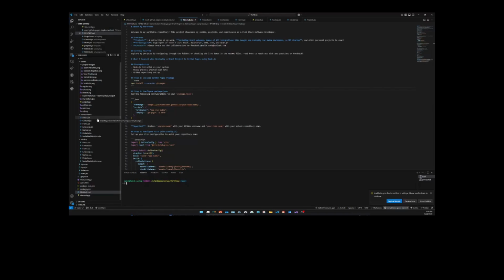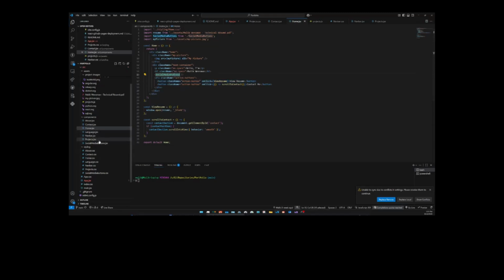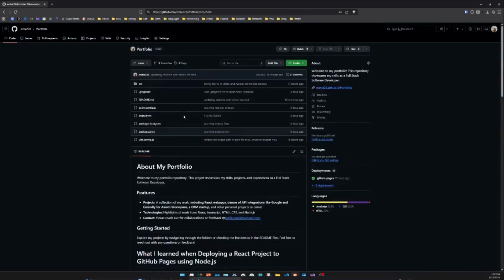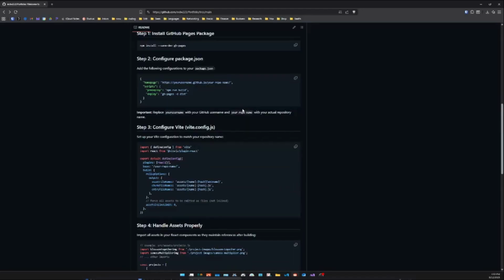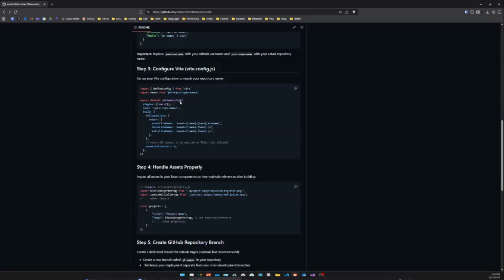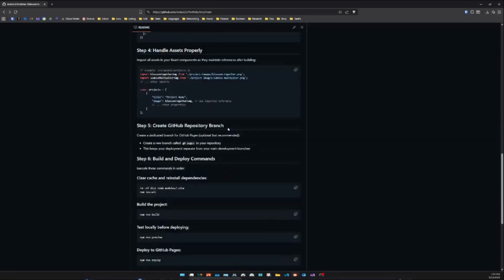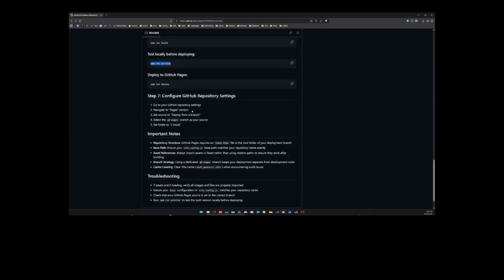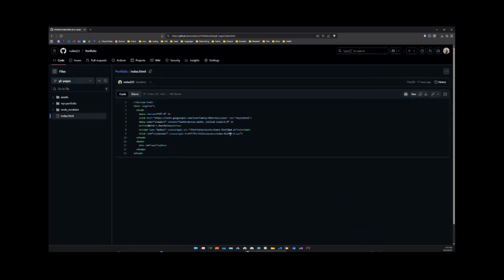My Portfolio Implementation Walkthrough